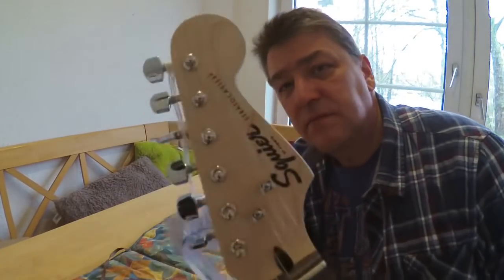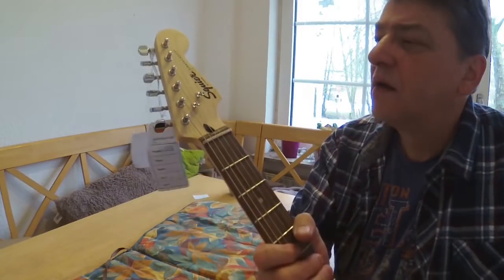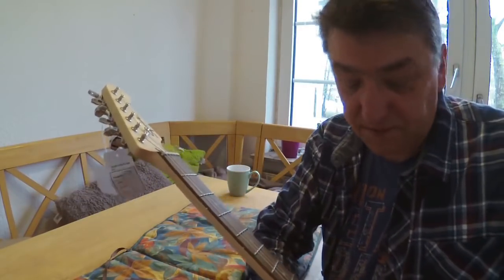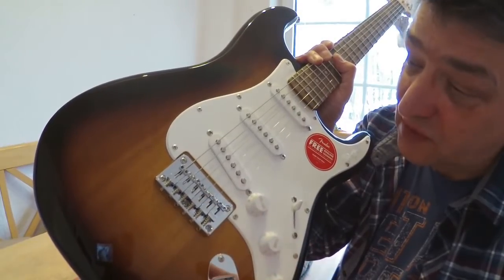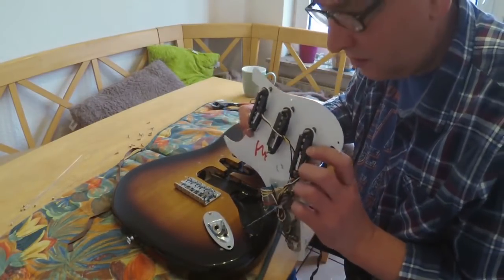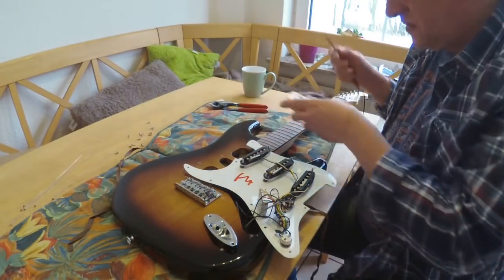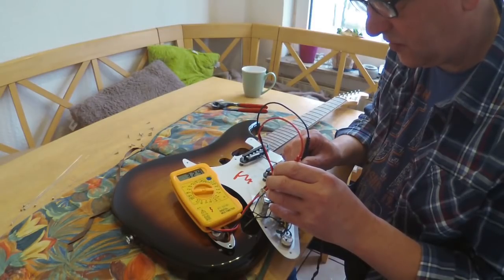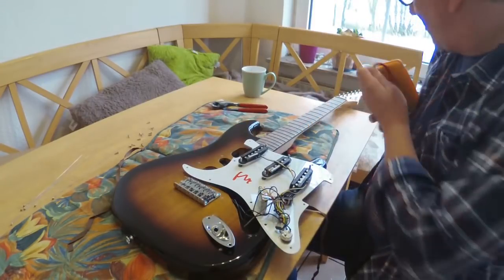Whats about Squier Bullet Stratocaster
Squier Bullet Stratocaster HT Deconstruction - full Quality Check